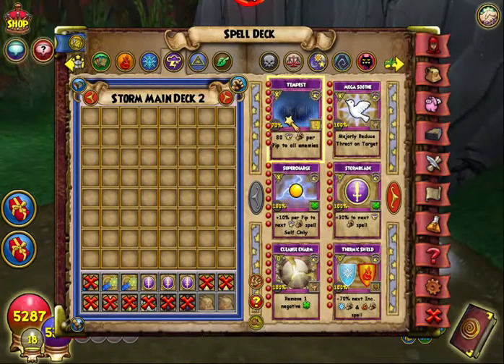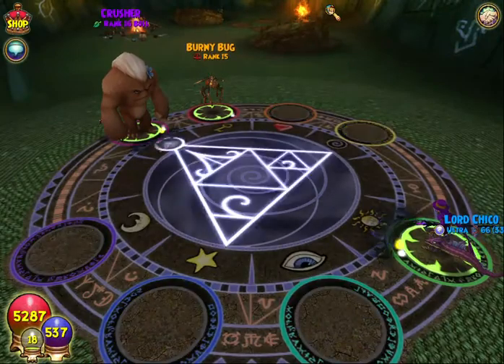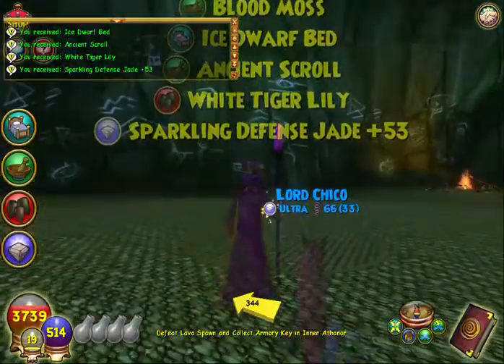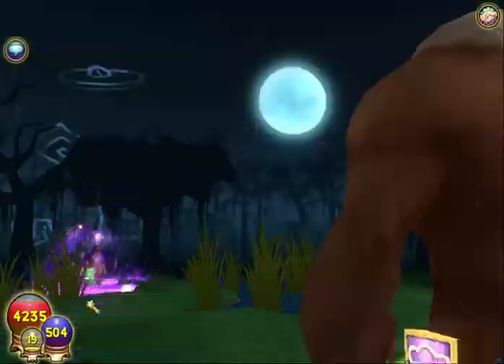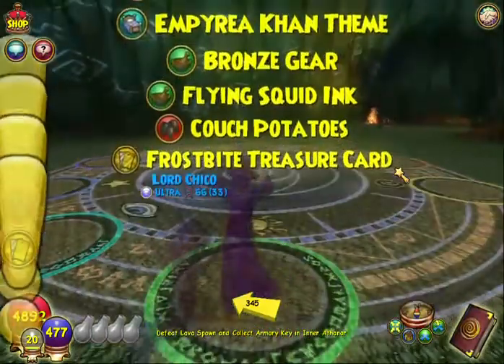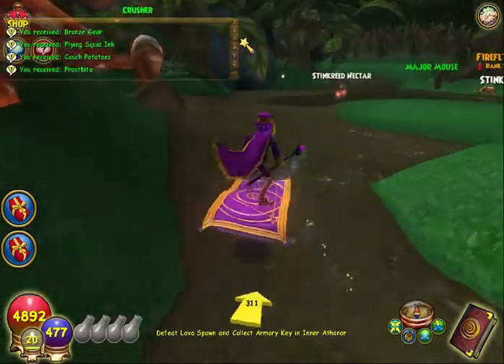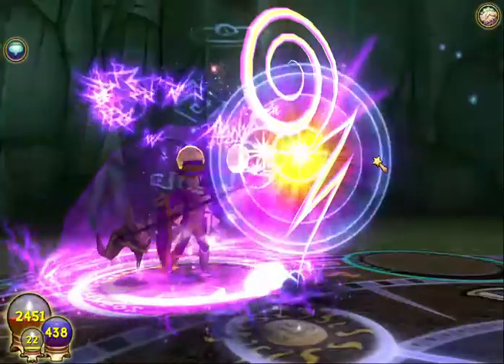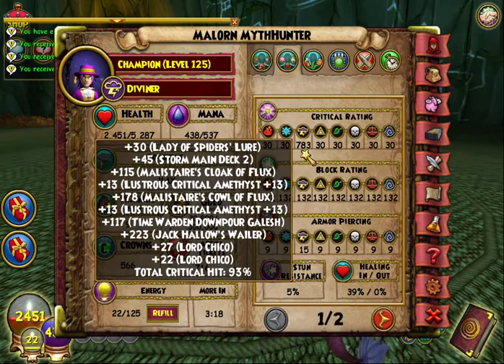Wizard101: Flying Squid Ink Farming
Exciting times in Empyrea!